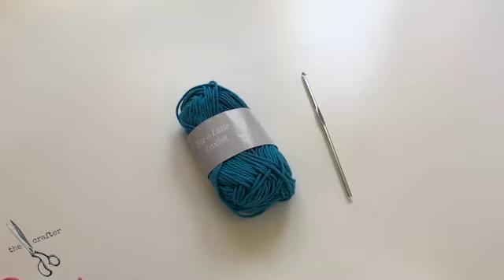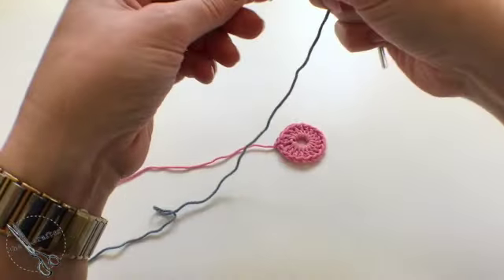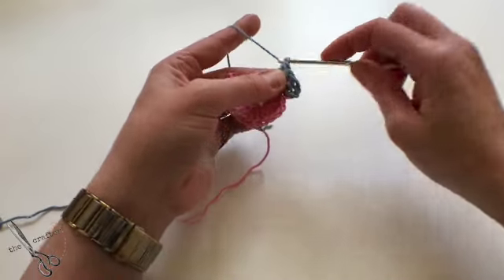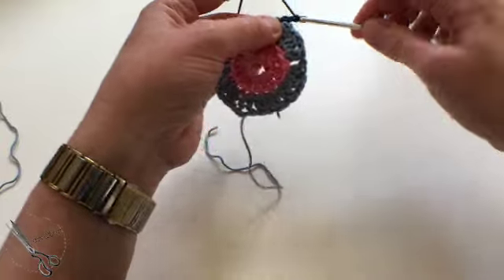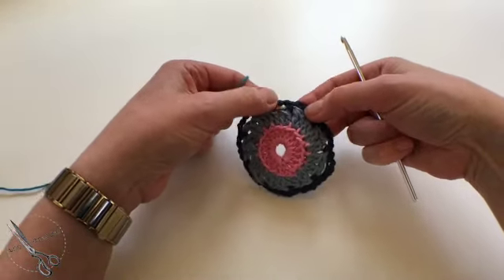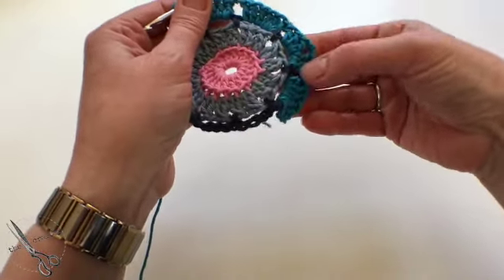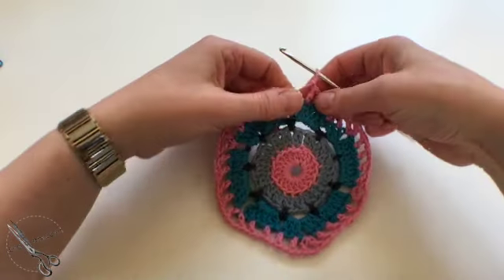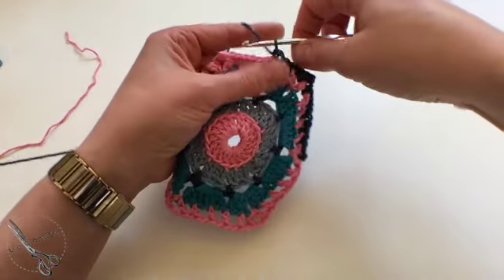Big and Little Crochet No.17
This is the Big and Little Crochet hexagon No.17 by the designer. We'll be making the Back Loop Rose hexagon, and as the name suggests, one of the rounds works through the back loop only. We also work 2 treble clusters (2trcl) and learn a new way to join your colours.